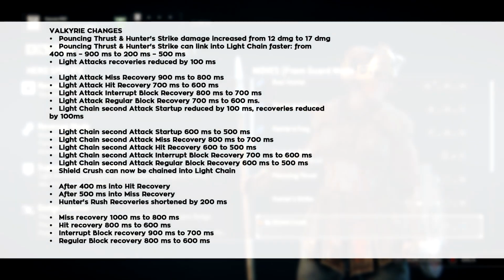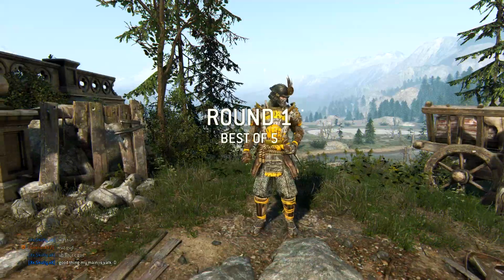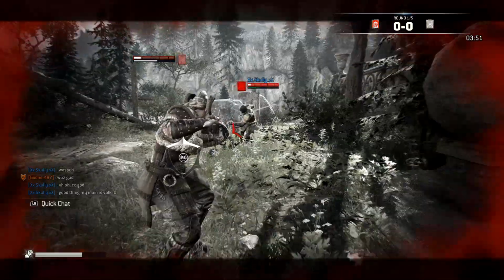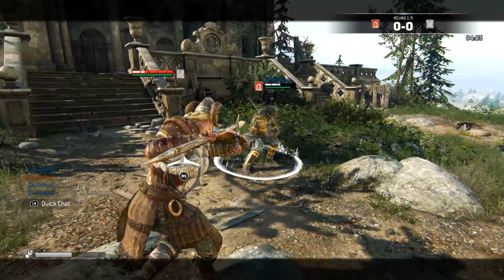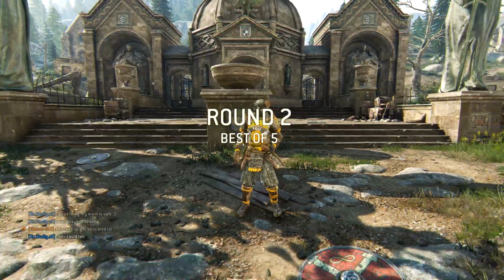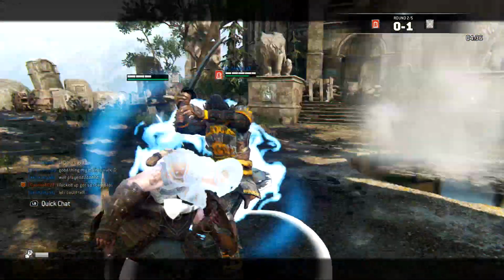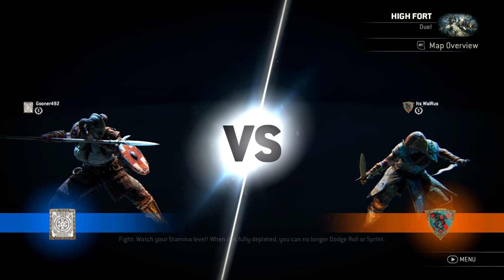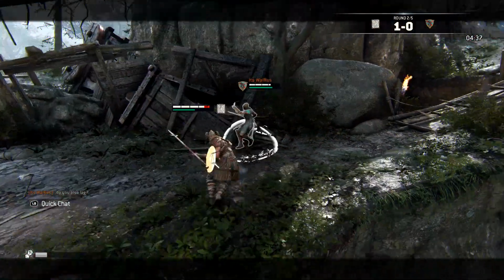FOR HONOR - Fluid, Fast and Furious (Valkyrie Duels Patch v1.03)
Valkyrie was given some quality of life changes and buffs in For Honro's patch v1.03. Rob takes her out for a spin to see's how the changes feel.

Steam: Gooner492
Battle.net: Gooner492
Origin: Gooner492_JGR

About For Honor
For Honor is an action fighting game developed by Ubisoft Montreal and published by Ubisoft for Microsoft Windows, PlayStation 4, and Xbox One. Reception of the game's open beta was mostly positive, with criticism being directed at the multiplayer matchmaking.

Its melee combat system described as "The Art of Battle" by the developers and allows players to play the roles of historical soldiers such as medieval knights, samurai, and vikings within a medieval fantasy setting. Announced at Electronic Entertainment Expo 2015, For Honor was released worldwide on February 14, 2017.

The Faction War
Each online multiplayer match awards War Assets based on the outcome and the player's performance. These War Assets are then deployed in the Faction War – which stretches across all platforms – where they are used either to defend an allied territory or conquer a neighboring one occupied by an enemy faction, with the most war assets deployed in a given territory determining the victor.